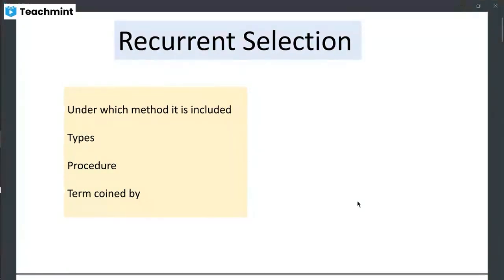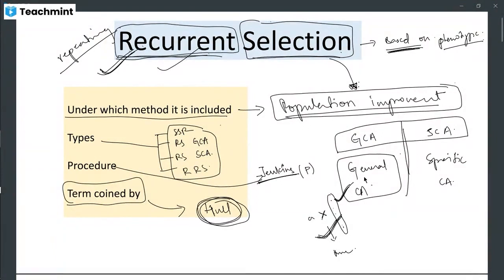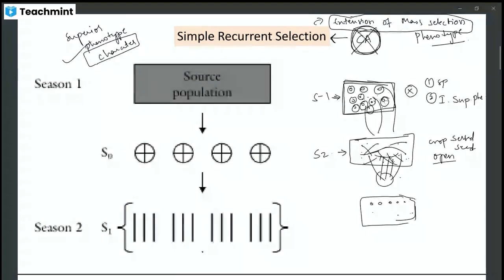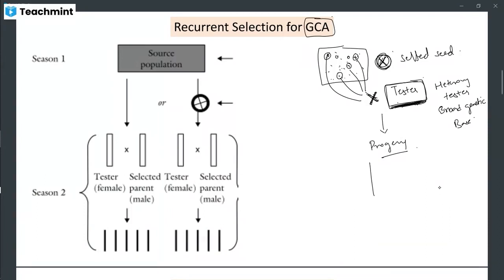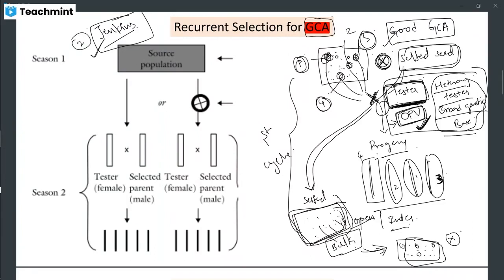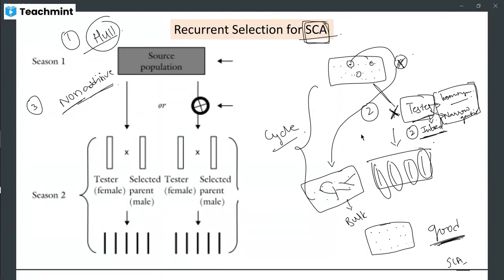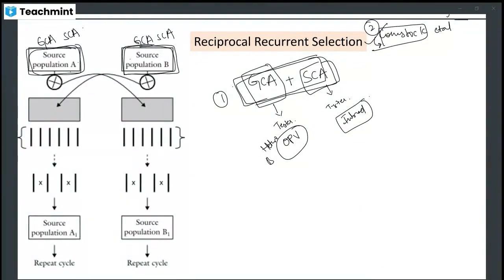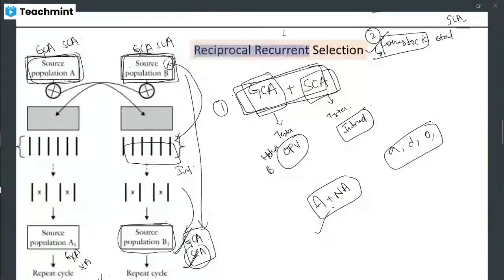14. Recurrent Selection| Plant Breeding| Hari Teja ICAR JRF/SRF/CUET/AFO